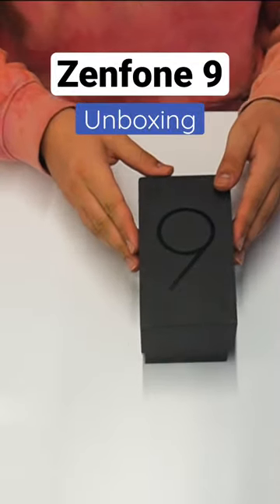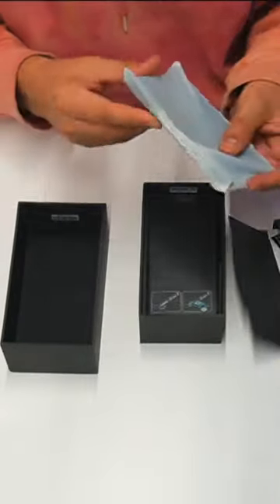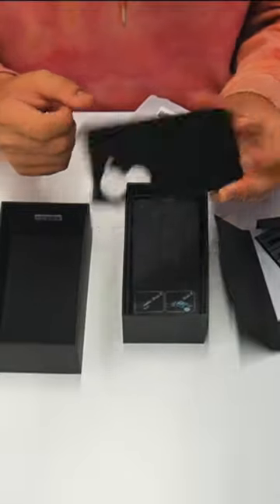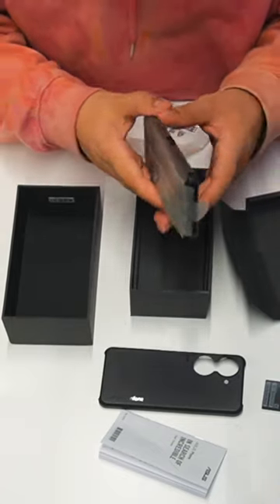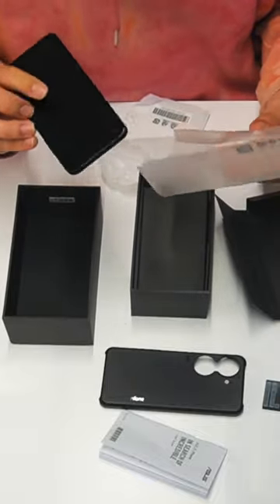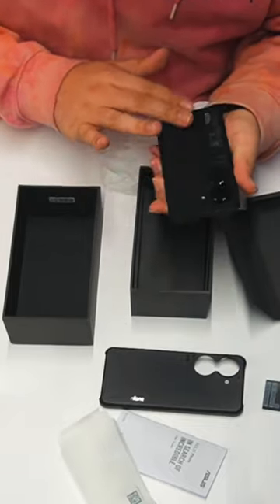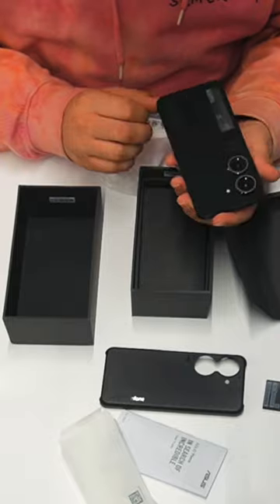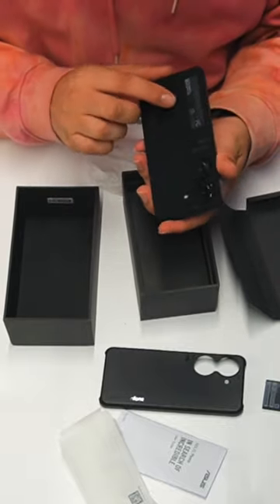Unboxing the Zenfone 9 📲🚀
One of the best compact phones we've seen in a while!